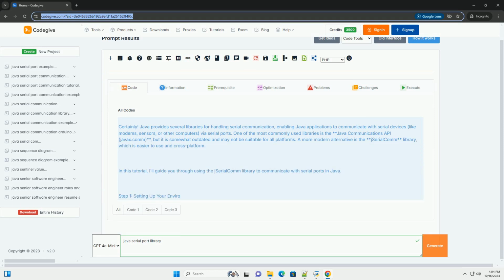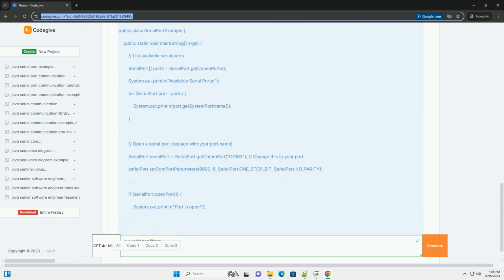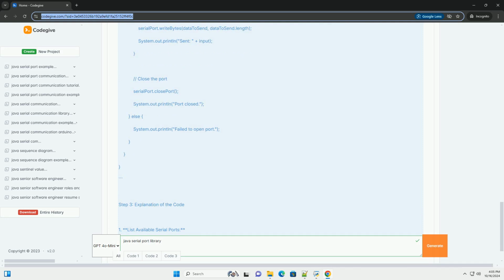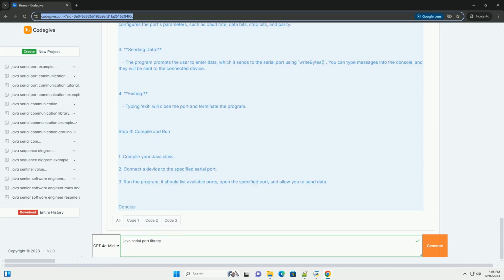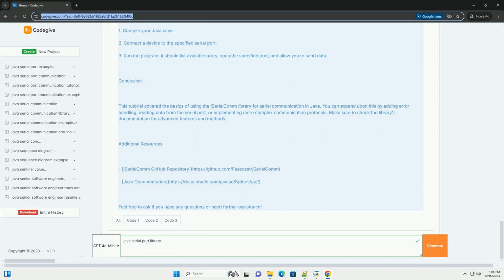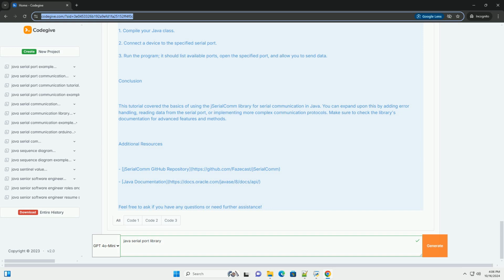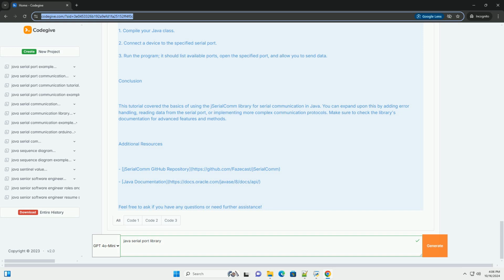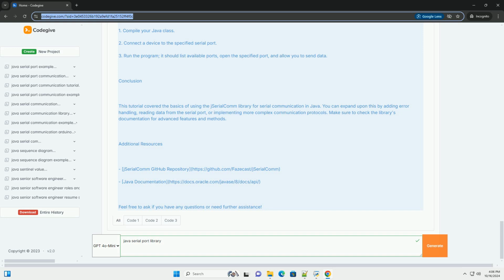java serial port library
certainly! java provides several libraries for handling serial communication, enabling java applications to communicate with serial devices (like modems, sensors, or other computers) via serial ports. one of the most commonly used libraries is the **java communications api (javax.comm)**, but it is somewhat outdated and may not be suitable for all platforms. a more modern alternative is the **jserialcomm** library, which is easier to use and cross-platform.

in this tutorial, i'll guide you through using the jserialcomm library to communicate with serial ports in java.

### step 1: setting up your environment

1. **add jserialcomm to your project:**
   - if you're using maven, add the following dependency to your `pom.xml`:

- if you're not using maven, you can download the jar file from [jserialcomm github releases] and include it in your project.

2. **setup your ide:**
   - make sure your ide (like intellij idea, eclipse, etc.) is configured to recognize the jserialcomm library.

### step 2: basic usage of jserialcomm

here's a simple example of how to list available serial ports, open a connection, send data, and read data from a serial port.

example code

1. **list available serial ports:**
   - the code uses `serialport.getcommports()` to retrieve an array of available serial ports and prints their names.

2. **open a serial port:**
   - you need to specify the correct port name (like `"com3"` on windows or `"/dev/ttyusb0"` on linux). the `setcomportparameters` method configures the port's parameters, such as baud rate, data bits, stop bits, and parity.

3. **sending data:**
   - the program prompts the user to enter data, which it sends to the serial port using `writebytes()`. you can type messages into the console, and they will be sent to the connected device.

4. **exiting:**
   - typing 'exit' will close the port and terminate the program.

### step 4: ...

python javascript
python javatpoint

python javascript
python javatpoint
python java difference
python java
python javadoc